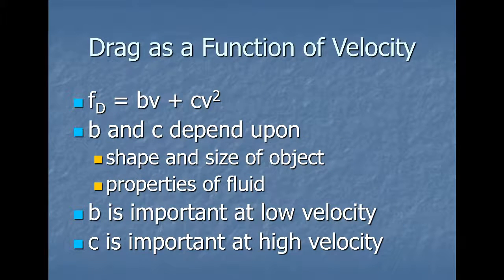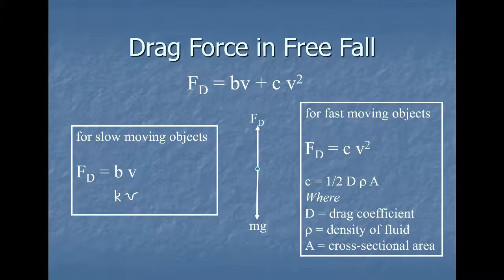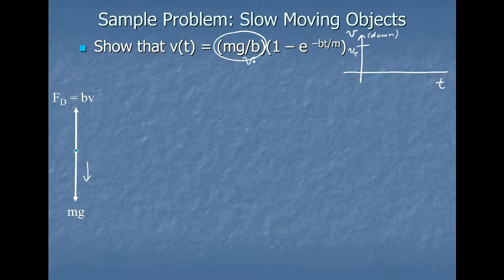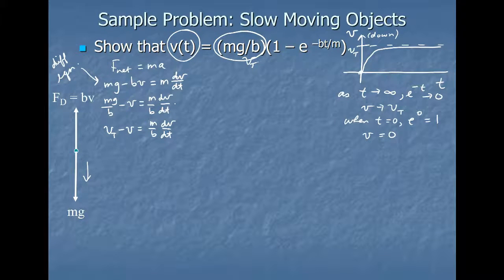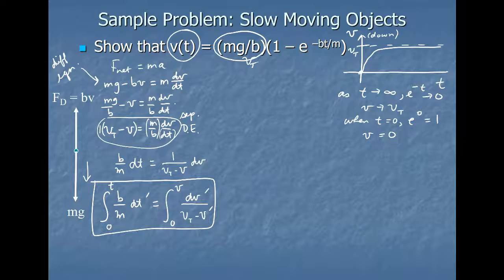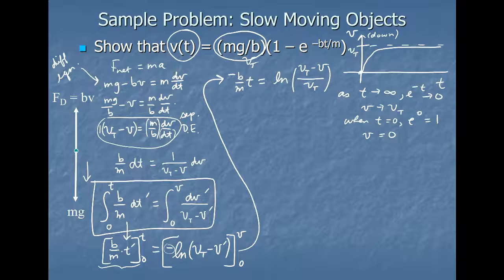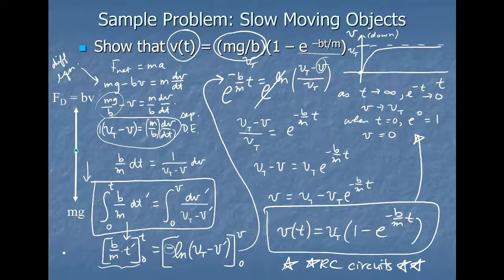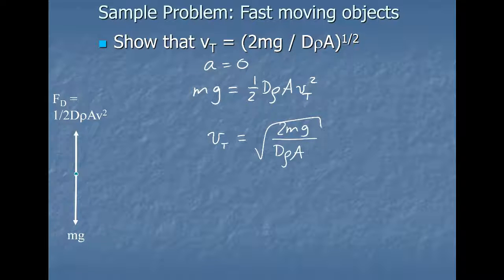Newtons Laws Part VII Air Friction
Calculating the effect of air friction on falling objects is tough mathematically.  In this video we derive v(t) for an object falling under gravity with linear air resistance.